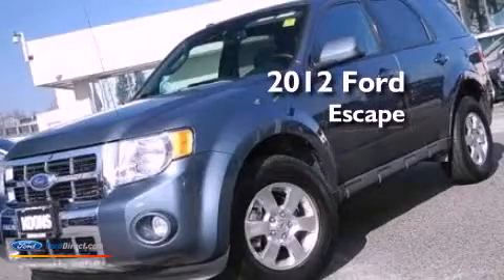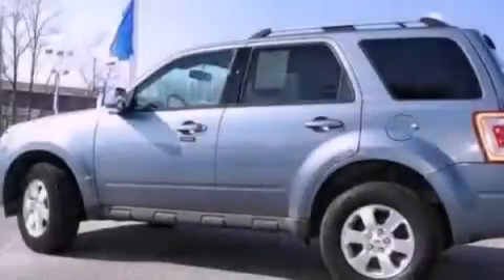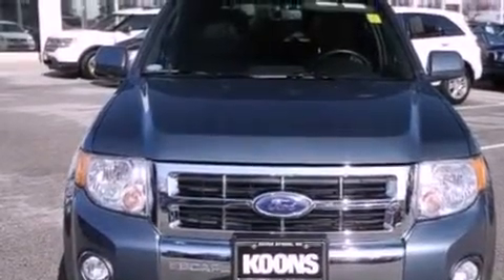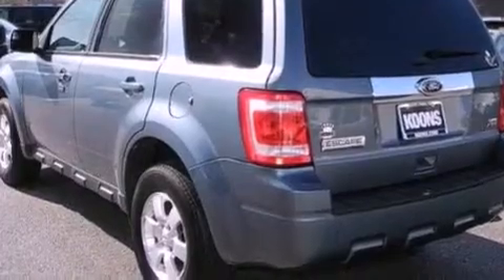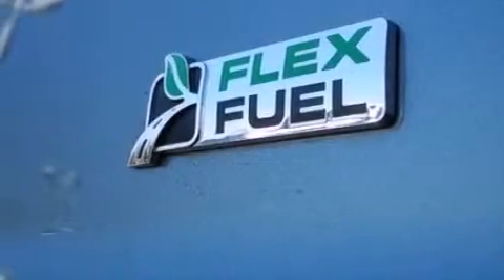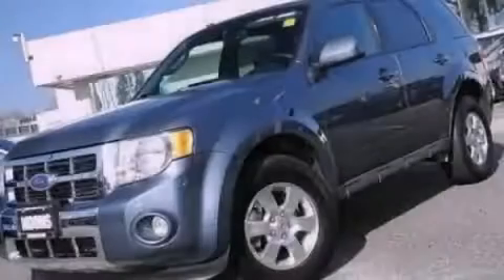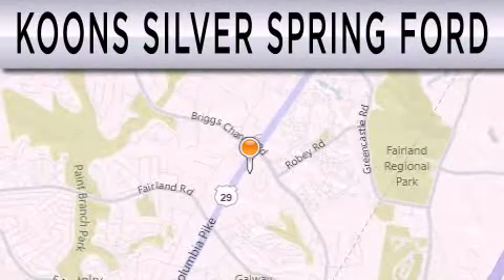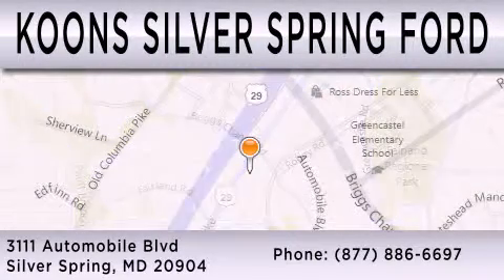2012 FORD ESCAPE Silver Spring MD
Year : 2012
 Make : FORD
 Model : ESCAPE
 Engine : 3.0L V6 24V MPFI DOHC FLEXIBLE FUEL
 Trans . : 6-SPEED AUTOMATIC
 Exterior : BLUE
 Miles : 23,056

 Stock : 000P3105

 3111 Automobile Blvd.